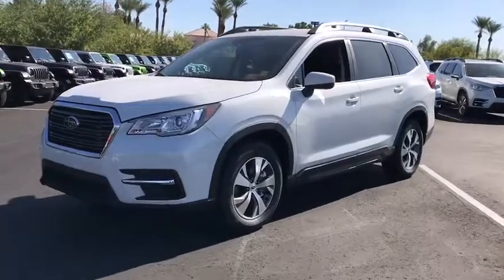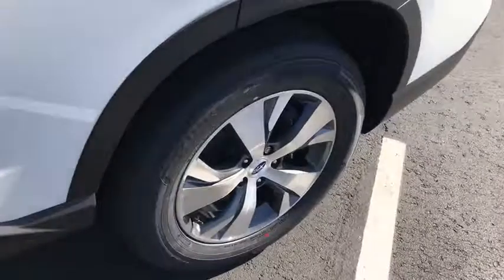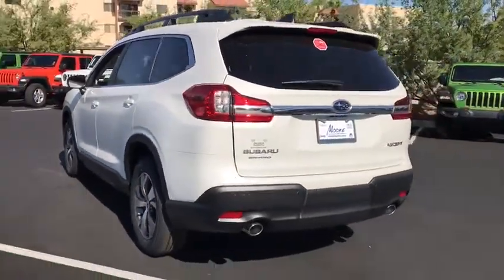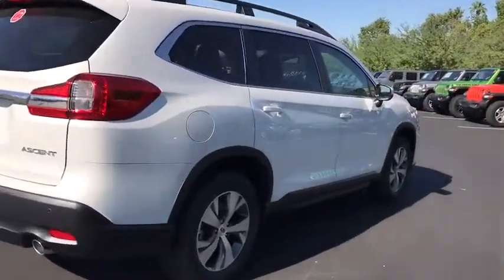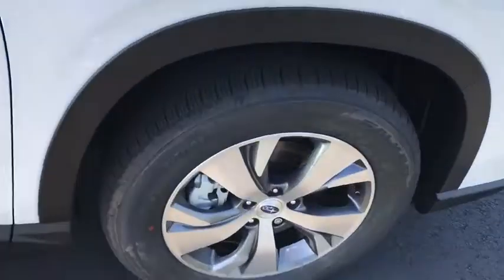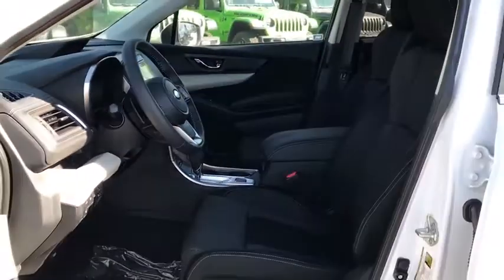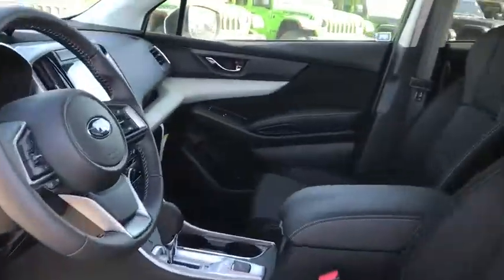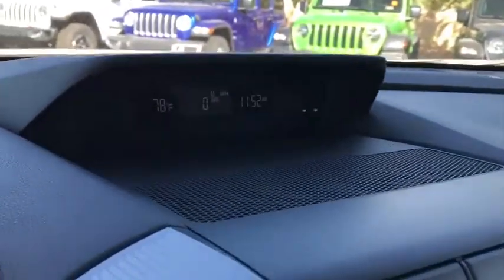2020 Subaru Ascent Phoenix, Peoria, Scottsdale, Avondale, Surprise, AZ S8878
Crystal White Pearl New 2020 Subaru Ascent available in Phoenix, Arizona at Peoria Subaru. Servicing the Peoria, Scottsdale, Avondale, Surprise, AZ area.

Peoria Subaru
8590 W Bell Rd